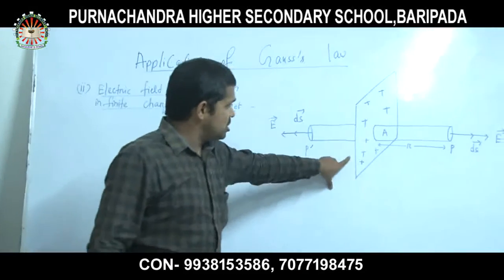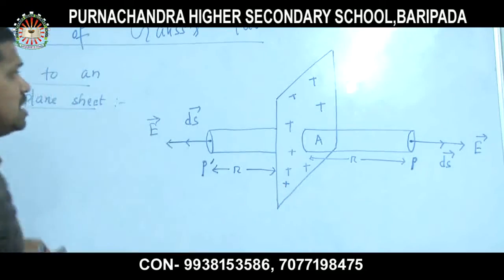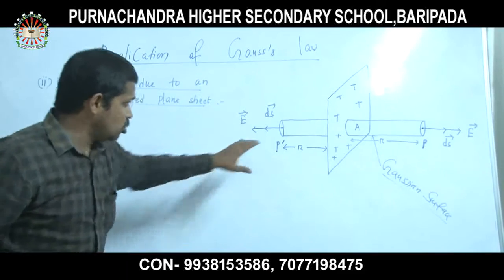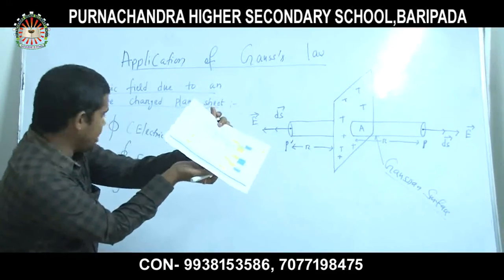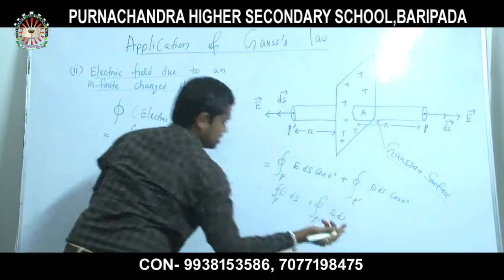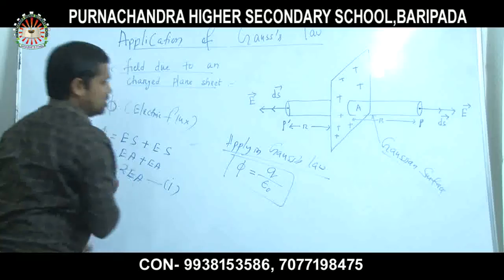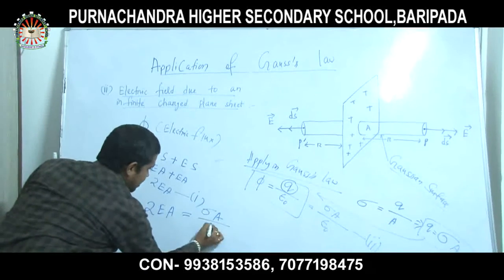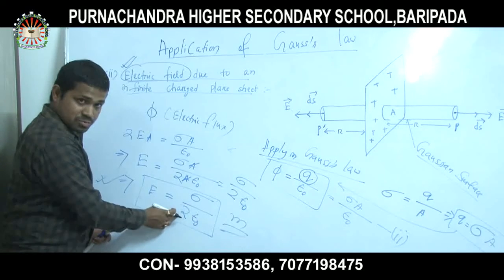APPLICATION OF GAUSS'S LAW PART 2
Welcome to Purnachandra Higher secondary School, Raghunathpur, Baripada

SUBJECT – PHYSICS
TODAY TOPIC- APPLICATION OF GAUSS'S LAW PART 2
LECTURER NAME – ER. HEMANTA JENA (M.Tech, IIT, KHARAGPUR)